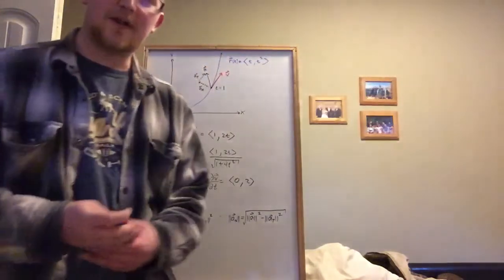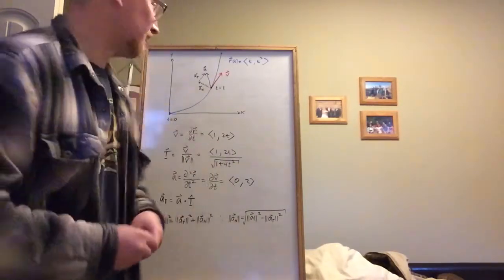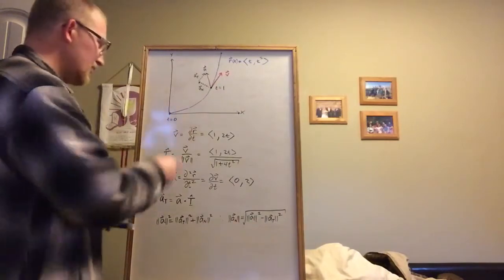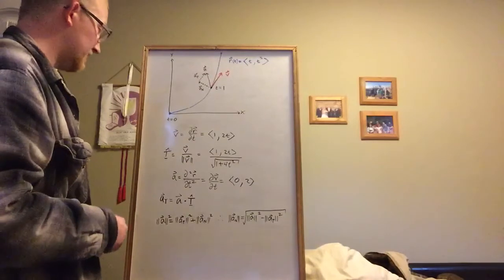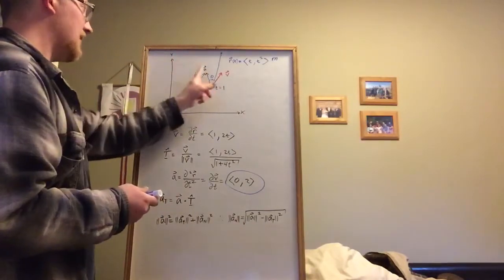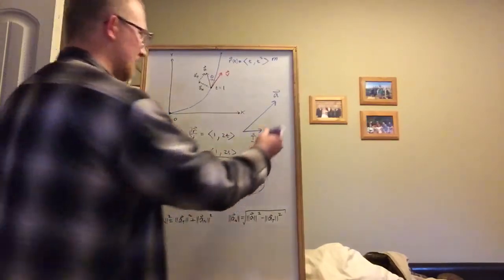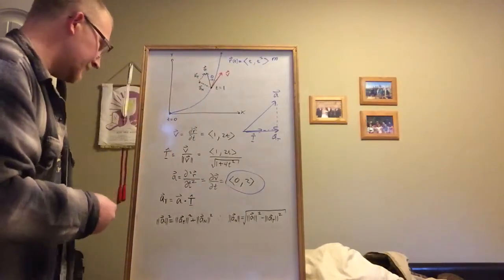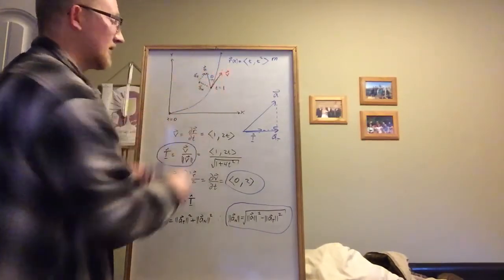Acceleration tangential and normal to a curve (video 6 pt2)